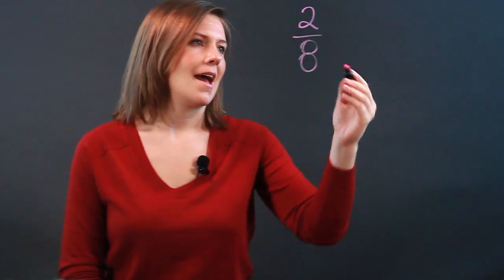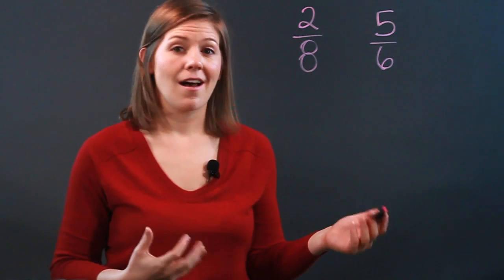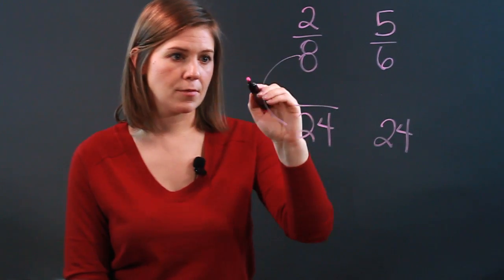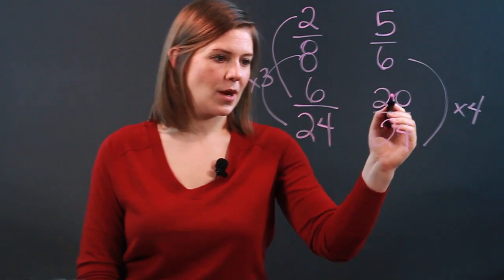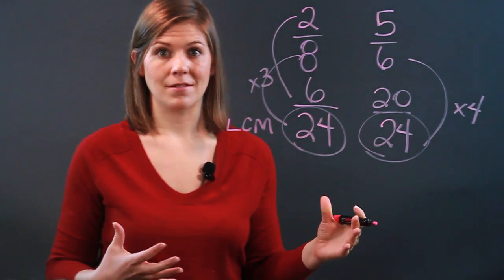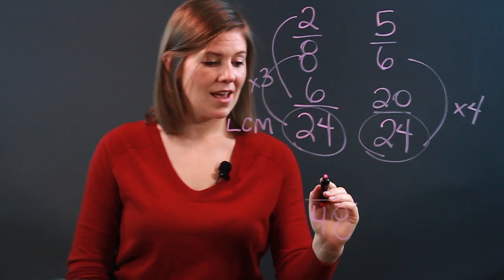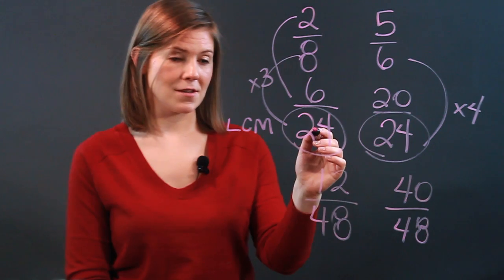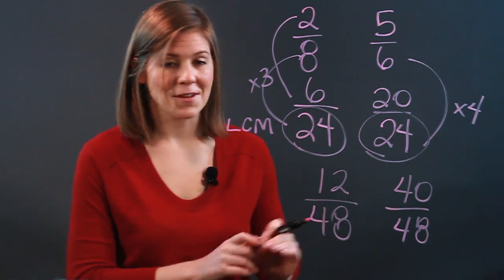How to Make Unlike Fractions Alike : Fractions & Percentages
Making unlike fractions alike is a lot simpler than it may initially seem. Make unlike fractions alike with help from an experienced teacher and tutor in this free video clip.